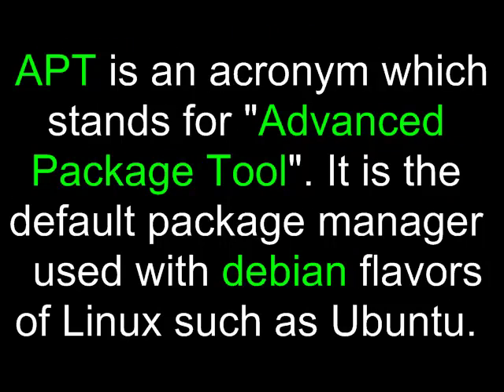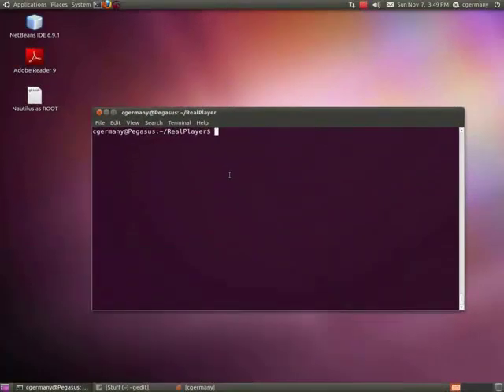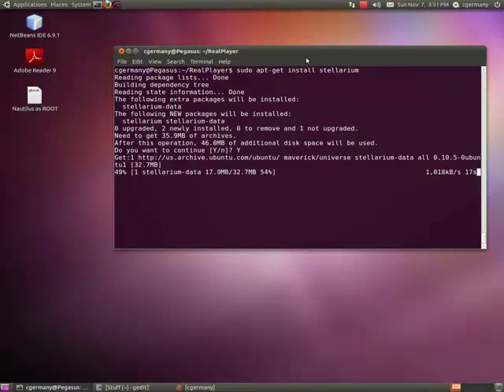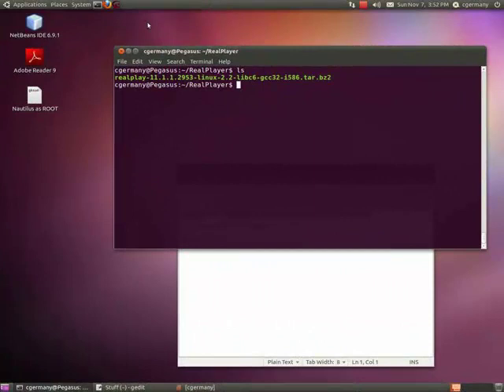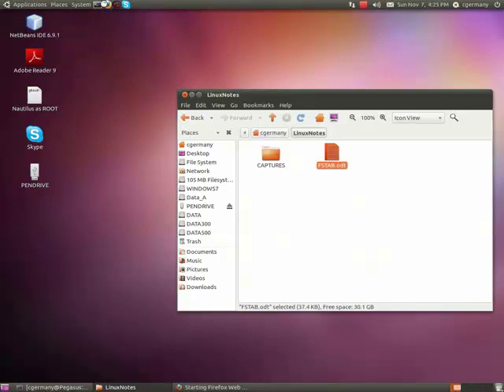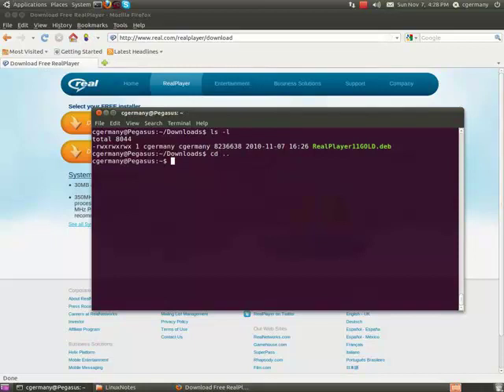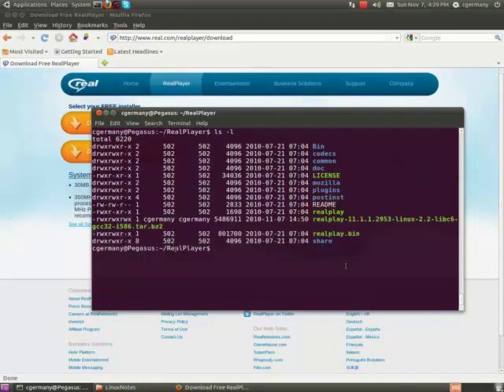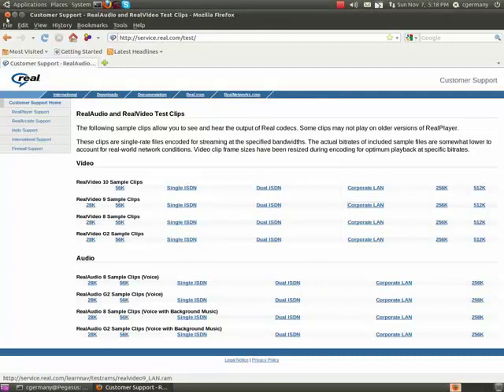APT (Advanced Package Manager) - Installing Software On Debian Linux Systems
APT (Advanced Package Manager) - Installing Software On Debian Linux Systems using apt-get and Synaptic. Also includes wget, dpkg, tarball extraction and recompiling 32-bit source for a 64-bit environment.